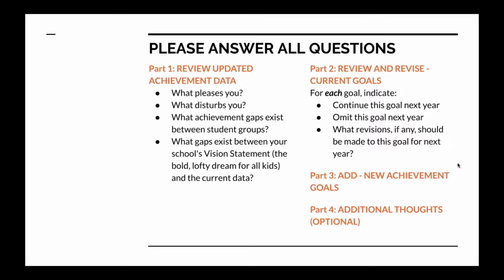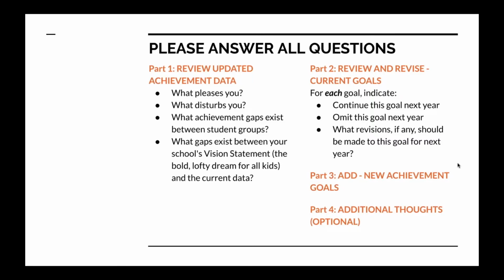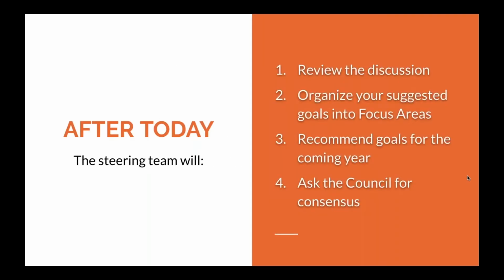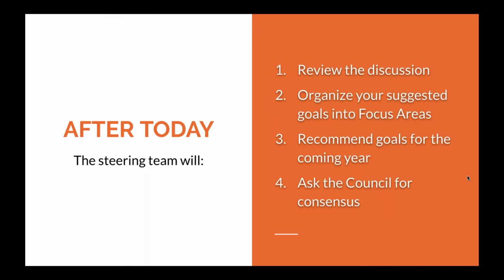SI2: U1-3 Achievement Goals - Council